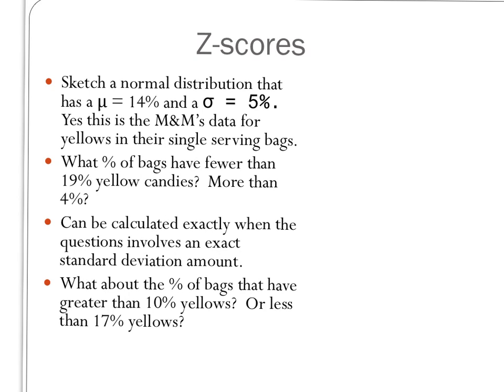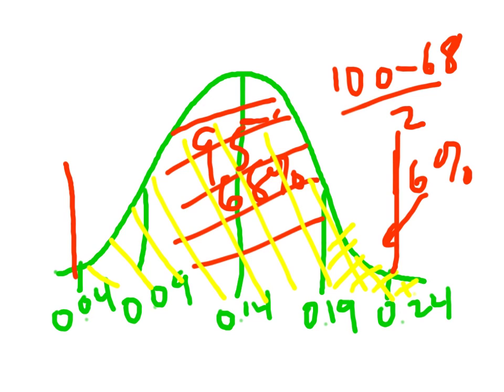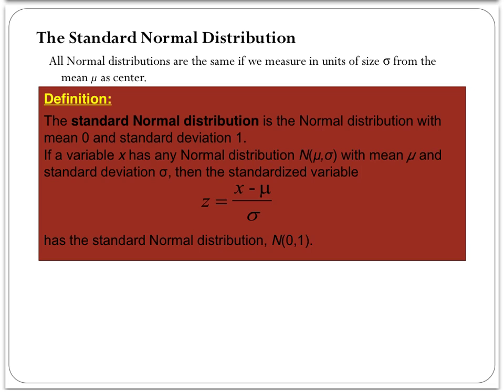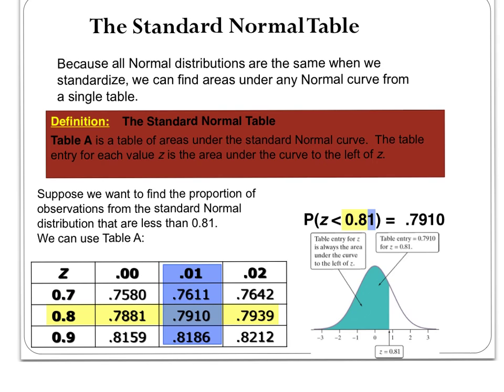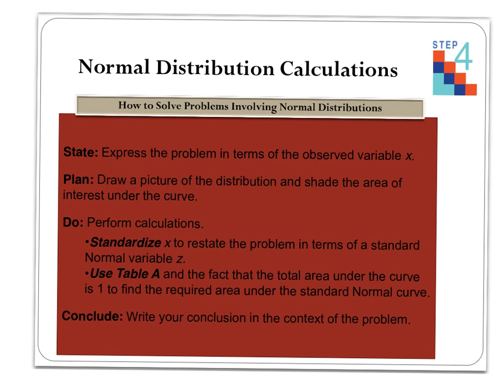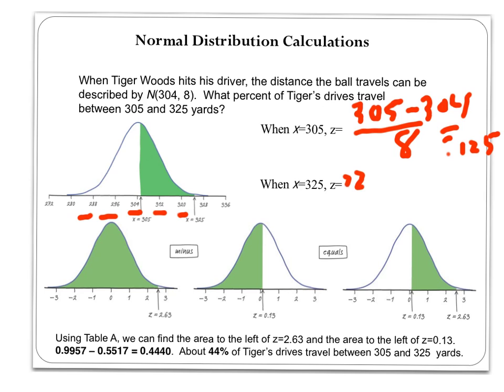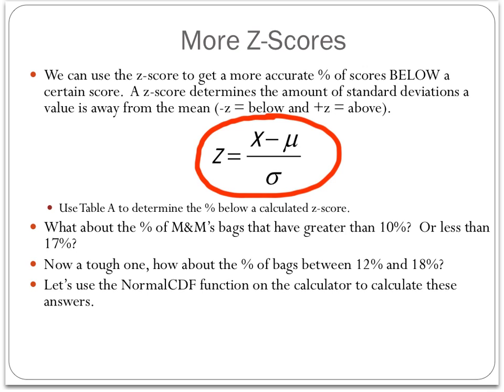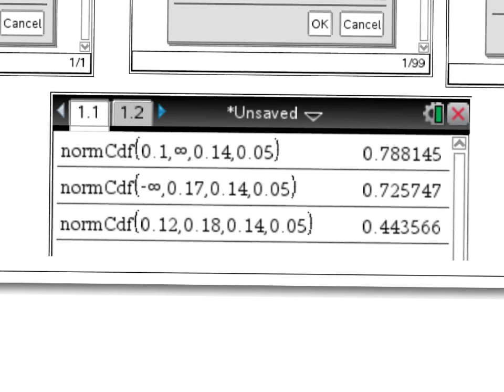Z-Scores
Standard Normal Curve